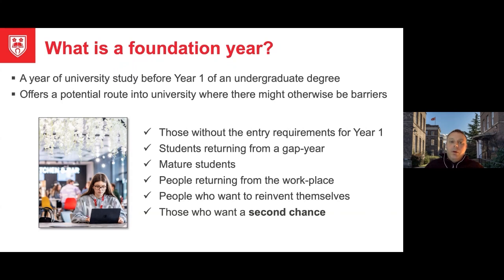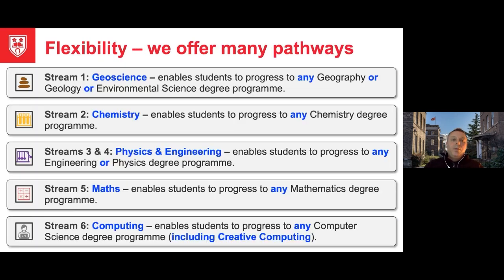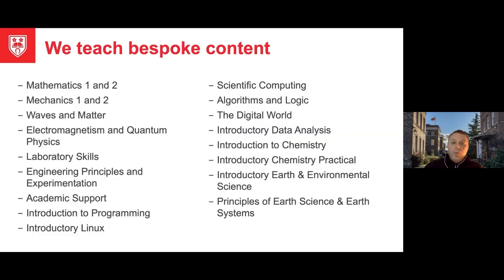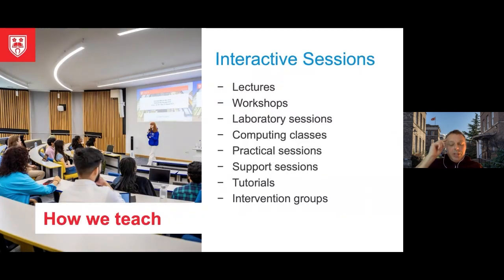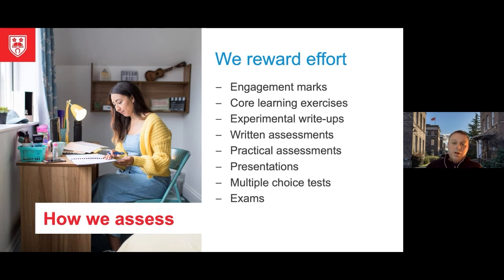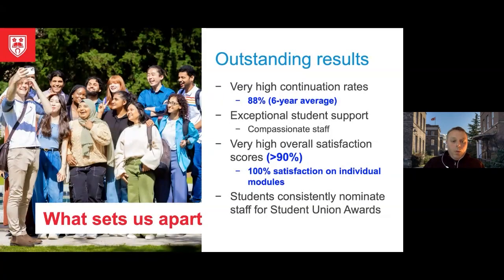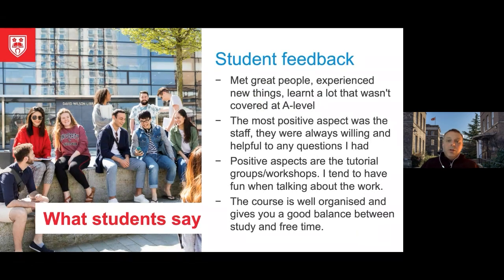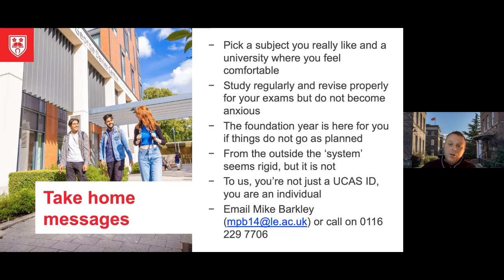STEM Foundation Year at the University of Leicester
We'll introduce you to our STEM Foundation Year, which is an essential part of a longer degree course, rather than a stand-alone qualification. It will give you all the skills you need in your chosen subject, allowing you to continue straight onto the first year of one of our degrees.

Want to know more about student life at the University of Leicester? Explore it all through our TikTok, Instagram and On demand page.